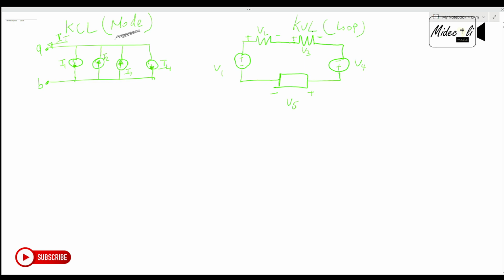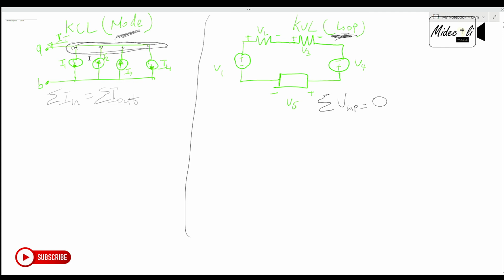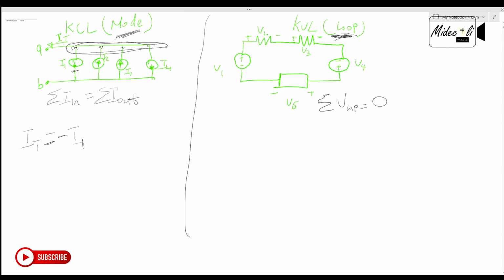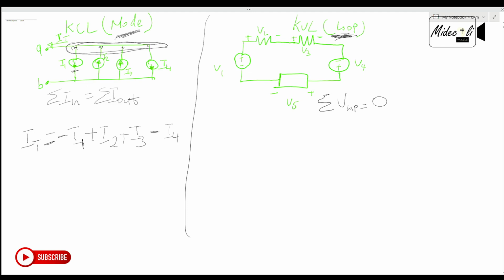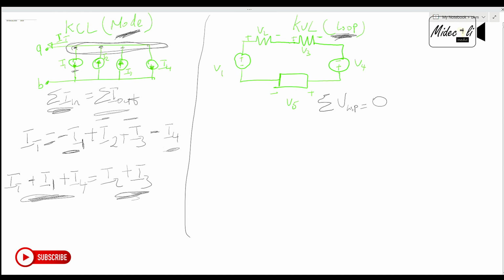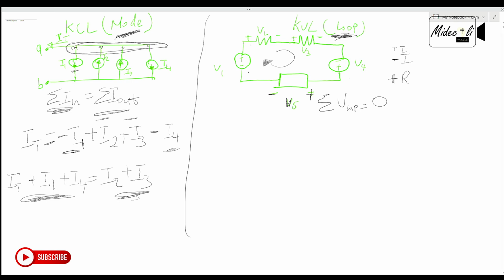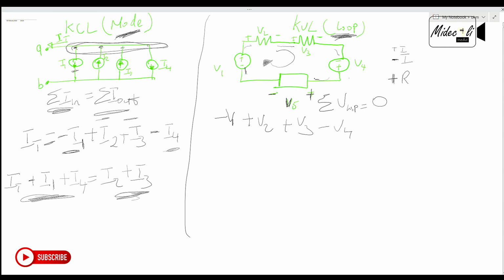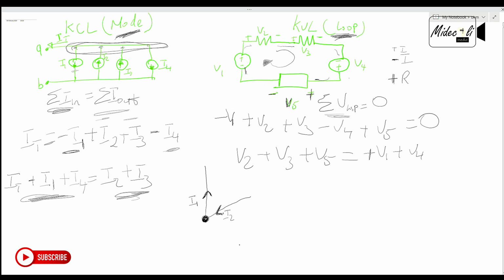Introduction to Kirchoff's Current and Voltage Laws (KCL & KVL) in fundamentals of Elect engineering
MidecaliEngineer MillerIndices Xrd AutodeskInventor Introduction to Kirchoff's Current and Voltage Laws.

This will help understand storms  coming ahead of you